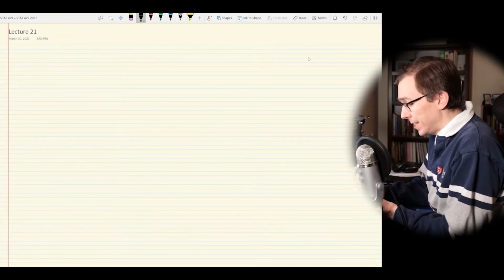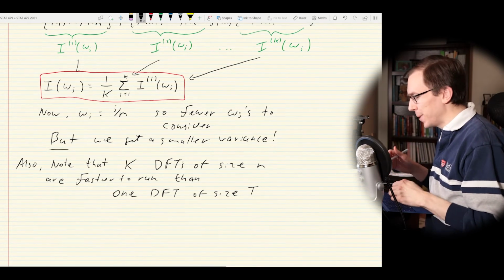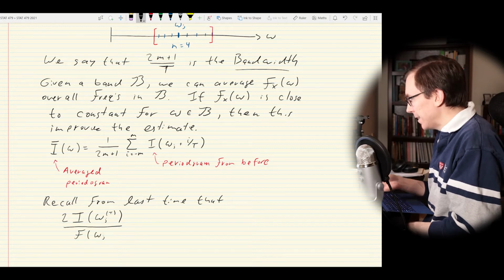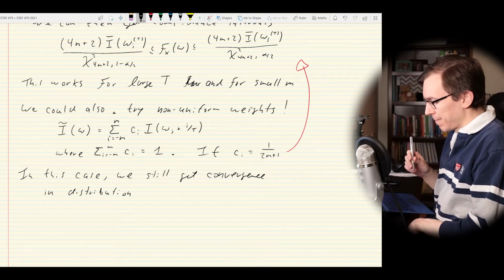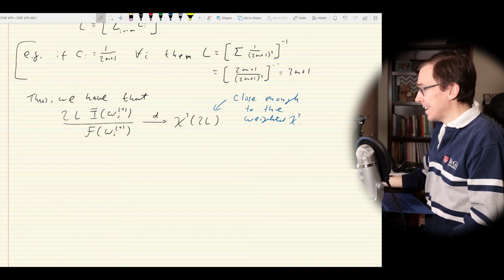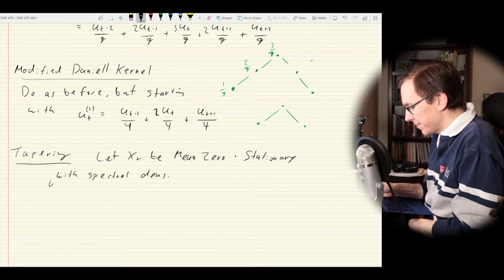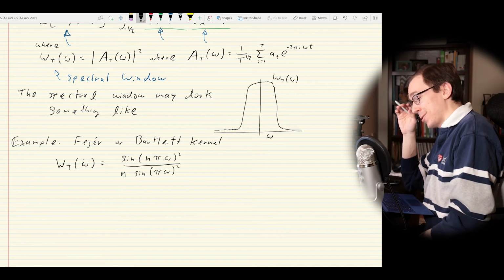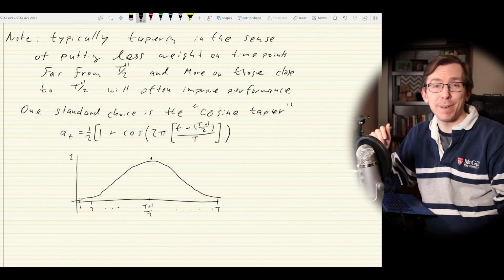TSA Lecture 21: Estimating the Spectral Density II